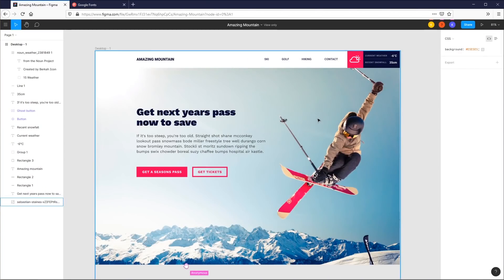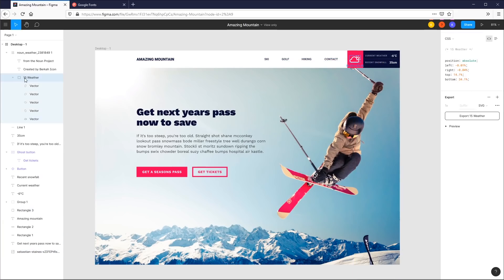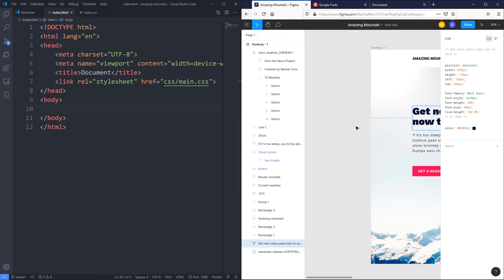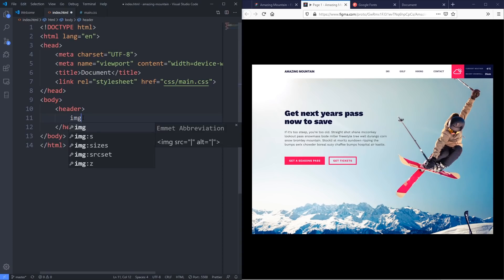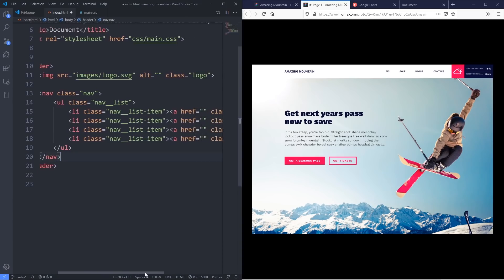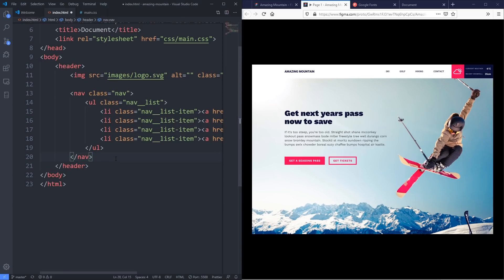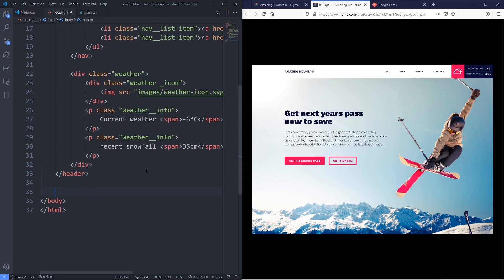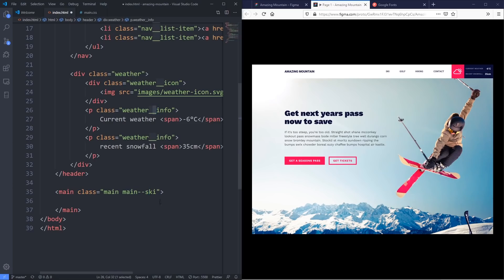From design to code - HTML & CSS tutorial [ part one ]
Taking a design from a design tool like Figma to an actual working website with HTML and CSS means breaking down the design and figuring it out, so that's exactly what we're going to do in this series!